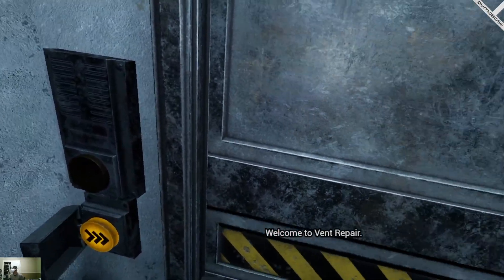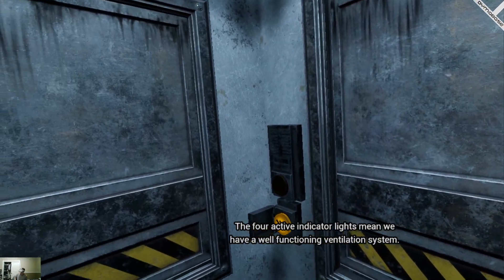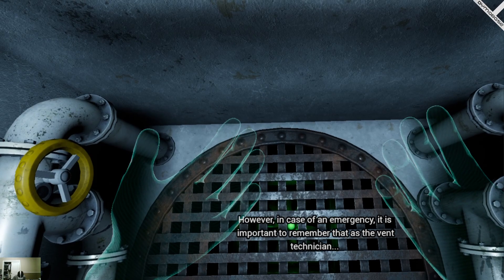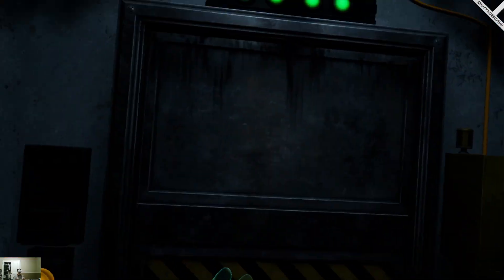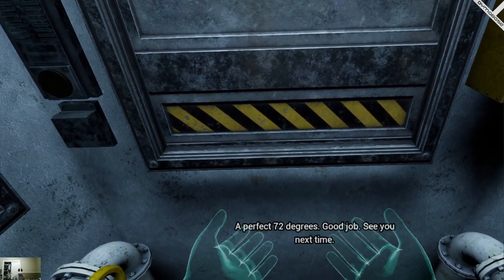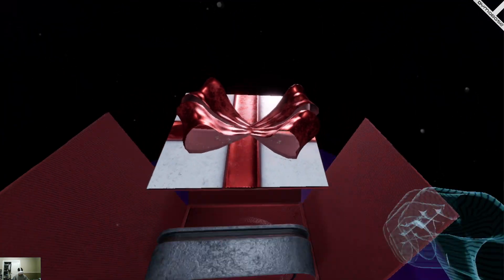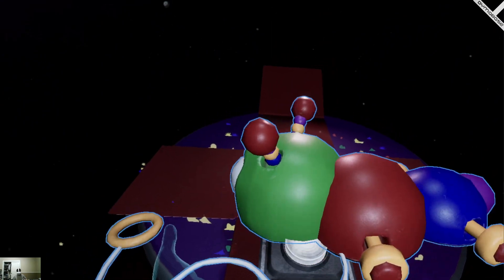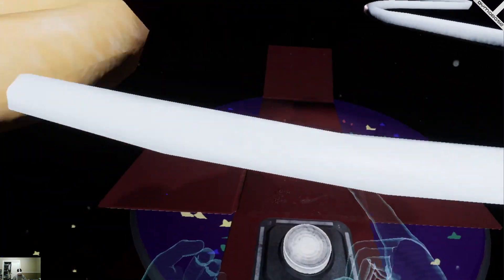FNAF Help Wanted VR - Mangle Vent Repair Gameplay Walkthrough Completion Tutorial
▼Channel Info▼

DYMABASE is a business and brand created by David Q. Pham. We post memes, gameplays, vlogs, and educational content.